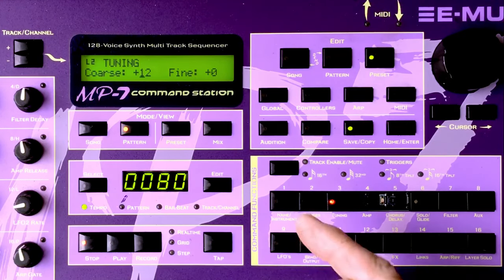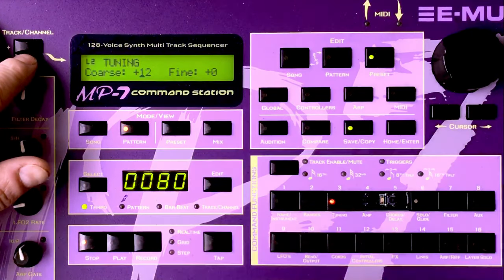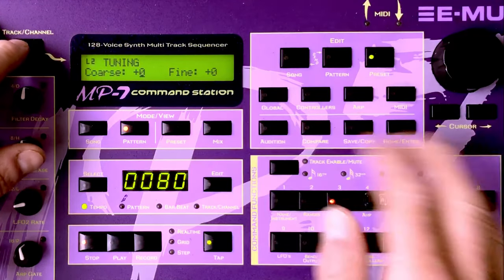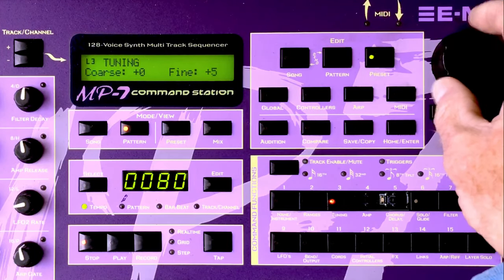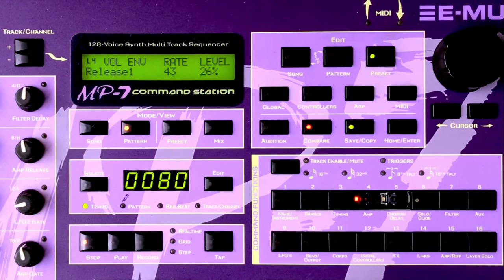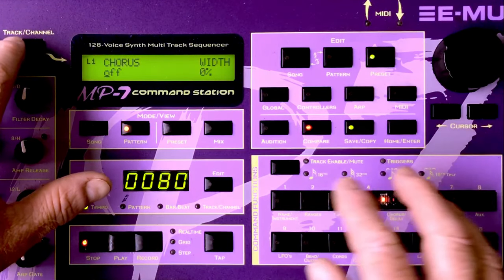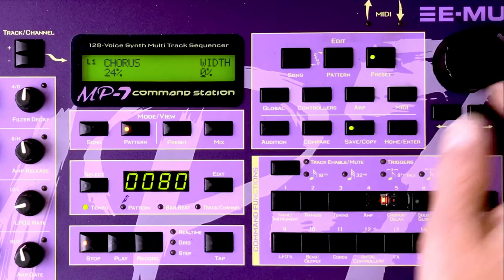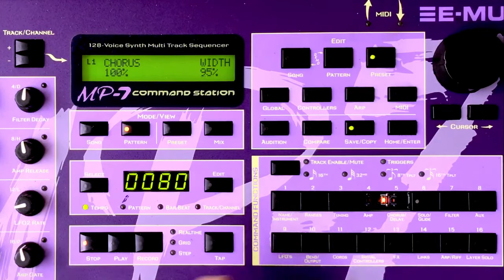Emu Command Station MP7 - beginner exploring preset sound designing part 1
00:20 selecting default preset
01:30 select Default voice number v1.0 is preset number 127(bank 3) MP7 XROM PROM1
02:30 saving default voice to USER memory
04:00 why is the default preset silent?
04:30 look through the four instrument layers (L1-L4)
05:15 the difference between an INSTRUMENT and a PRESET
05:45 choosing instruments for the layers
06:50 why are parameters flashing?
07:30 categories and names
08:30 choosing the first instrument waveform
10:00 considering options for affecting sounds
10:35 transposing - single pad playing 4 notes at the same time
12:20 altering the fine tuning for each layer
14:00 alter each layer's pan settings
15:10 briefly discussing the volume envelope
16:40 setting attack 1+2, decay 1+2, release 1+2
18:00 saving the current sound state, to use the *compare* function
19:00 saving with a new category
19:50 back to editing the volume envelope
21:00 listen to the differences by using *compare* function
23:00 altering the release values
23:50 pressing HOME/ENTER + MIDI to stop any stuck notes
25:35 compare the volume envelope edits, and mention shaping
26:30 save 3rd copy of voice, to be able compare the 3 versions of the preset
27:00 adding some chorus
28:00 changing pitch to check voice preset sound in high and low frequencies
29:40 hold a note, transpose using buttons under the pitch strip, and hold more notes... useful to play multiple octave notes without a keyboard connected
31:40 using the 16 trigger/shortcut buttons to edit quickly
32:30 sound start / delay parameter adjustment
33:35 "...filters...(mmm!) ... but we are not going there..."
34:20 brief discuss of the sound start / delay
35:00 *delay* parameter adjustments on each layer
36:35 *keyup* example
37:50 set all layers to the same, using LA setting
39:15 nontranspose setting
39:50 fudging through SOLO mode... I lack much understanding !
40:20 *GLIDE*... nice... ssllloooowww setings... by Rank cinema effect,  i mean the THX / Dolby audio clip which plays in the cinema before a film - and makes the room vibrate / windows fall put etc...
43:15 ... filters... hmmm too big for this session... will probably explore these soon in a veerrrrry long meandering vid .

All the best, thanks for stopping by !